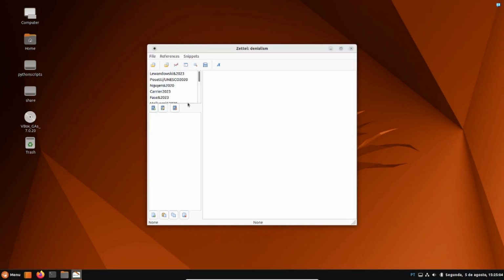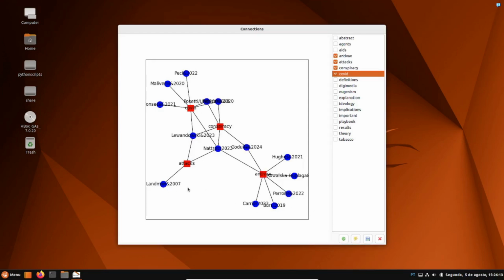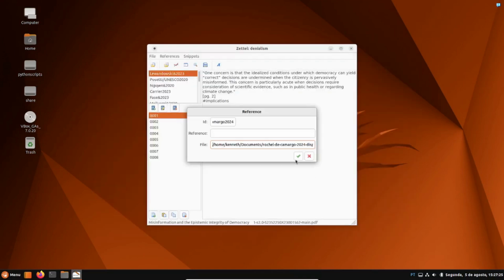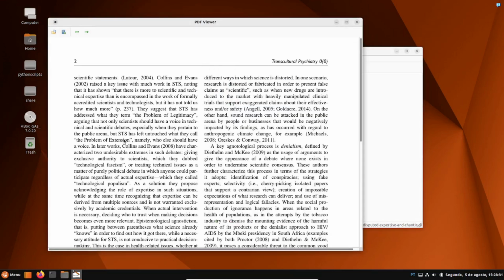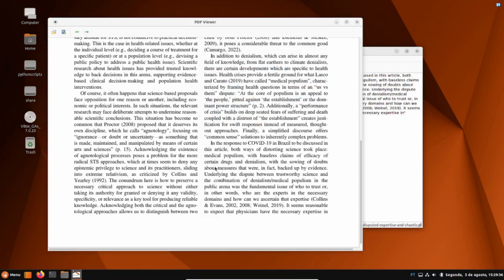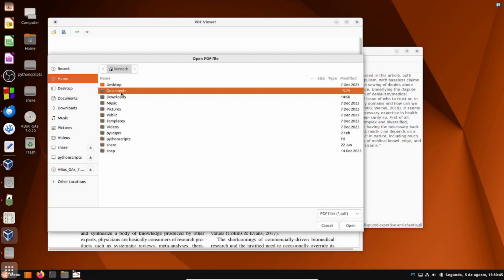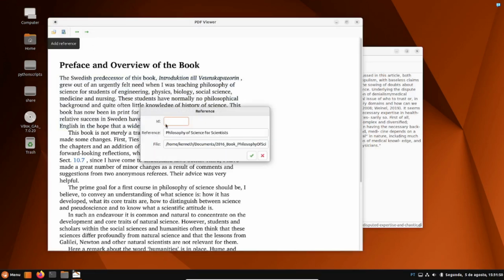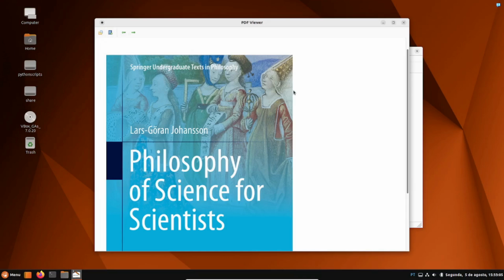Zettel - New features in Version 2.0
In this third video about Zettel, I present functionality that I added after the last video.